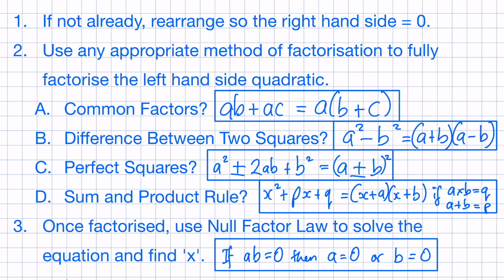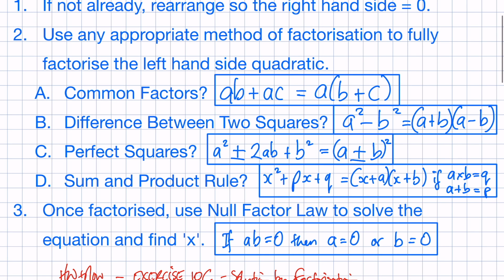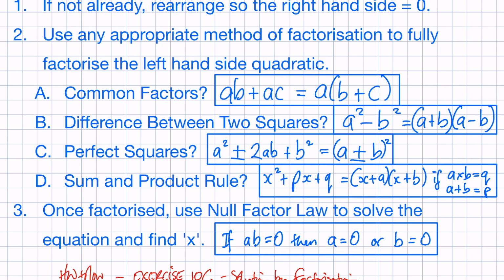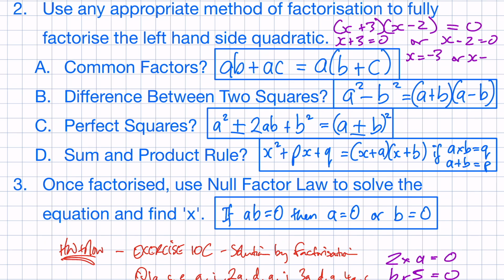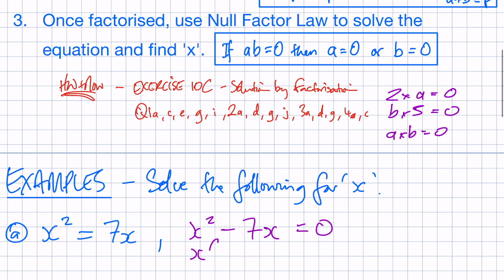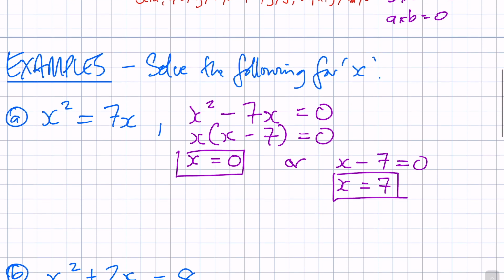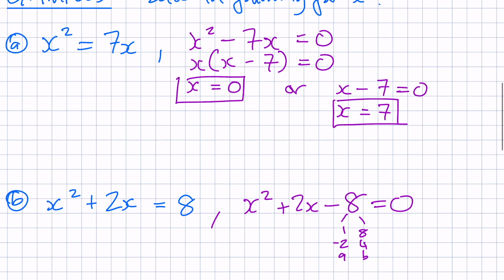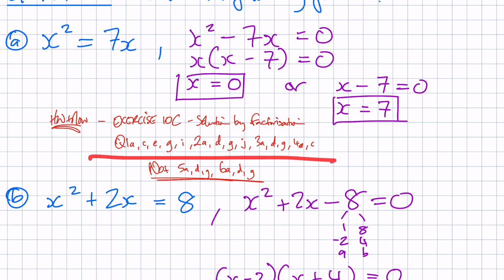10MAIG - Solve By Factorisation (2025)